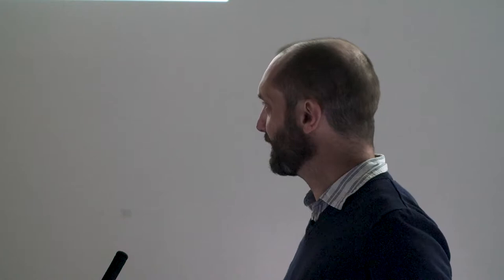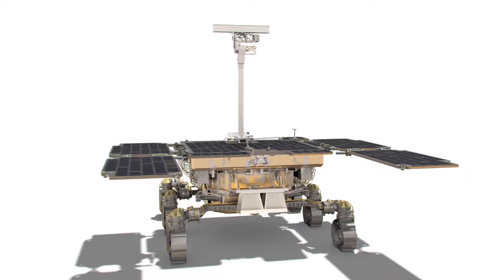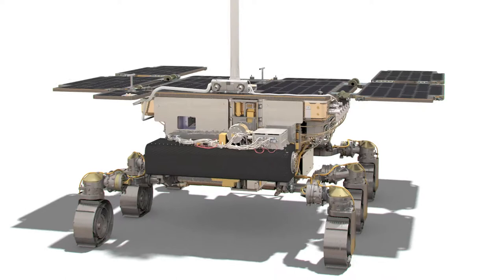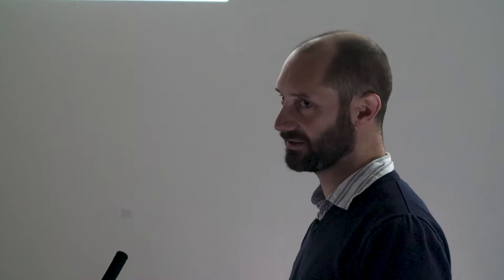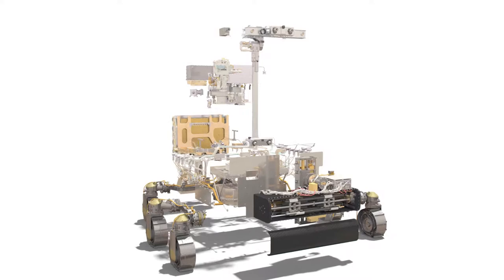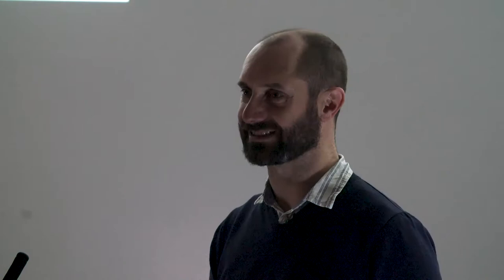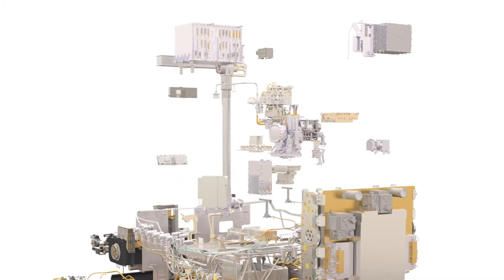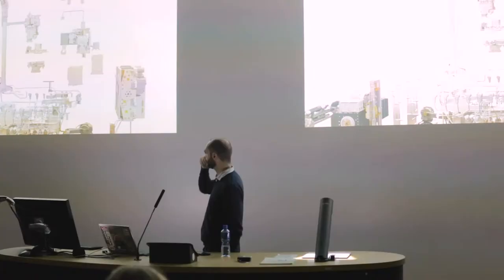Best wheels to drive on Mars | Dr Matt Balme (OU)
"You know that the MER (Mars Exploration Rover), one of the wheels jammed, and that was serendipitous against against lots of pre-explosions. The Curiosity Rovers' wheels have been punctured by ventifacts and pebbles. In other words Geomorphologists need to be involved in designing these as well as engineers. You’ve got a different kind of wheel, so have you tested this?""

Dr Matt Balme is a planetary scientist specialising in Mars-related planetary geomorphology. He is currently working mostly on preparations for the ESA ExoMars Rover mission and is and Deputy Science Lead for the Pan Cam on-board camera.

His main research interest is to understand the recent geological history of Mars and how climate has shaped the surface.

He is a senior lecturer at Open University, working in the OU Planetary Environments research group - in the OU School of Physical Sciences.